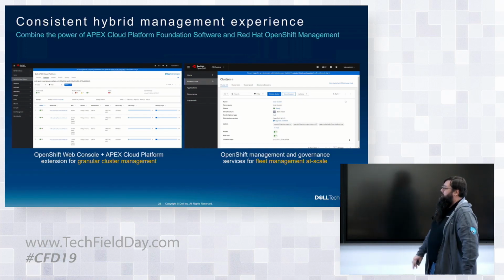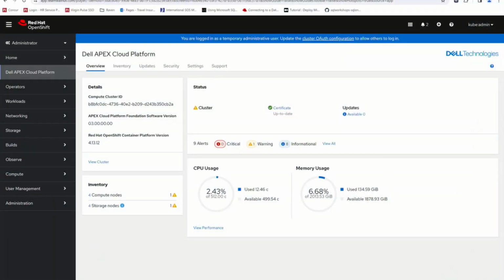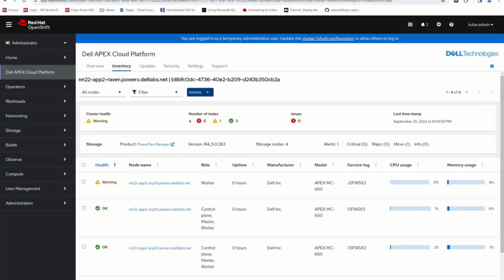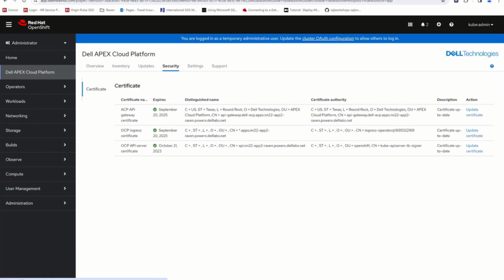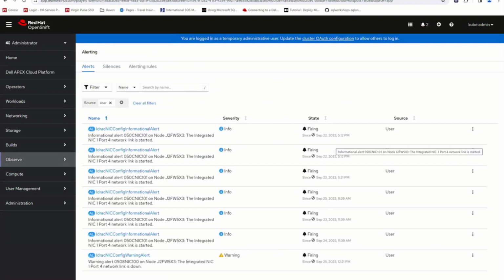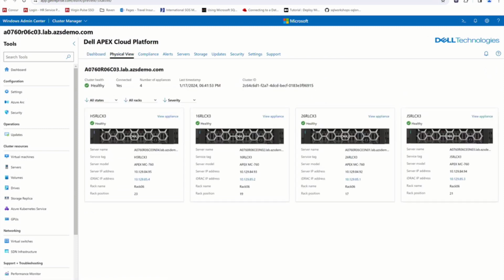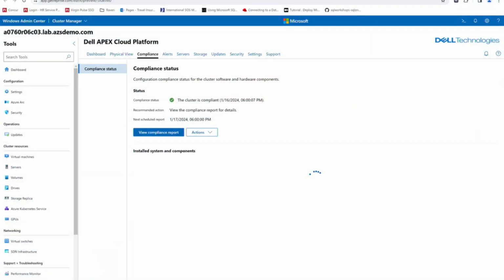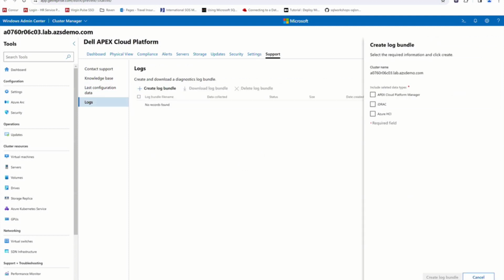Dell Technologies APEX Cloud Platform Management Experience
In this presentation, Michael Wells, Tech Marketing Engineer at Dell Technologies, discusses the management experience of the APEX Cloud Platform. He highlights the platform's ability to provide a consistent hybrid management experience across different environments without requiring users to leave their usual management interfaces.

Wells demonstrates the integration of Dell APEX Cloud Platform within the OpenShift web console, showing how users can view node information, cluster status, CPU and memory usage, and manage hardware components directly from the console. He mentions that the platform is set to support hosted control planes (formerly HyperShift) and discusses the ability to expand or remove worker nodes within the cluster.

He also covers the platform's update mechanism, security features (including certificate management), and support capabilities, such as dial-home alerts and integration with Cloud IQ for hardware-related issues. Additionally, Wells touches on how hardware alerts are integrated into OpenShift alerting, allowing users to leverage existing monitoring and notification setups.

Wells then shifts to discussing the Azure side of things, showing similar capabilities within the Windows Admin Center for Azure Stack HCI, including physical views of nodes, detailed component information, and compliance checks.

Finally, he emphasizes the consistency of the Dell APEX Cloud Platform across different cloud operating systems and how it integrates infrastructure management with cluster management tools used by administrators. He notes the upcoming VMware integration and the ability to lock infrastructure settings for security.

Recorded live in Santa Clara, CA on February 1, 2024 as part of Cloud Field Day 19. for more information.